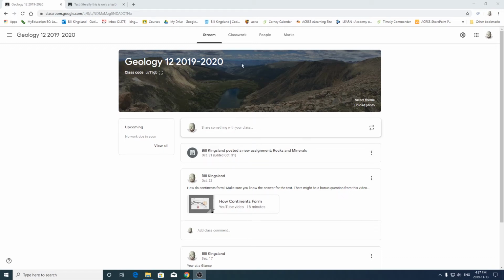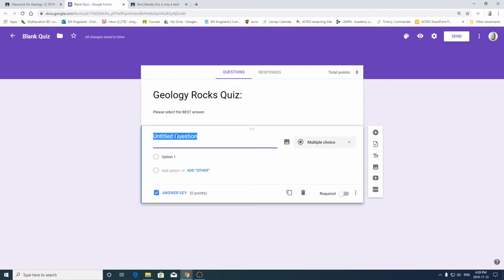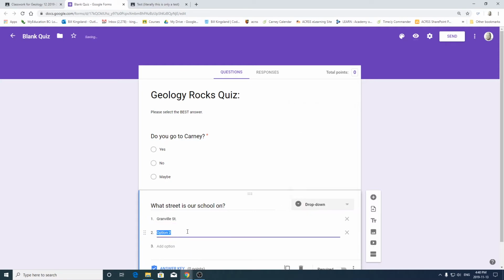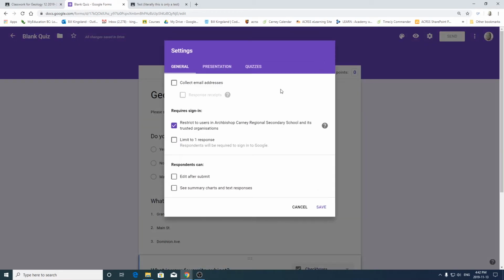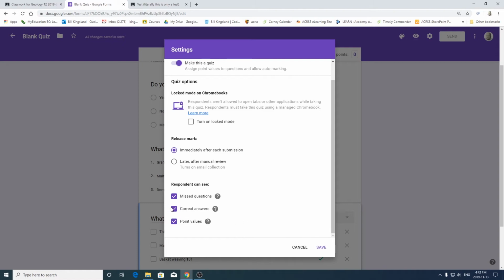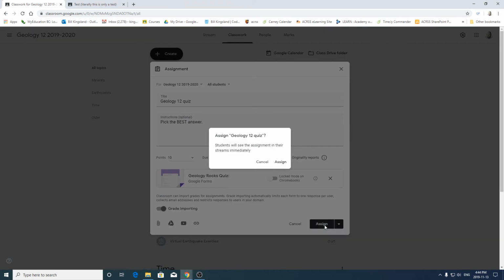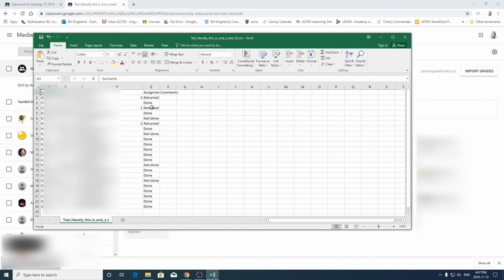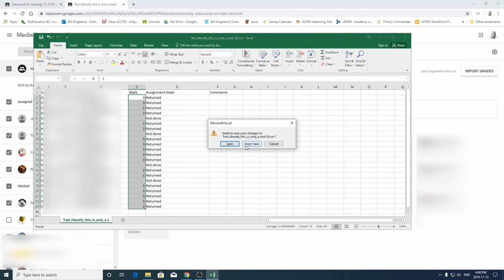Google Quiz Assignment how-to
How to create Google Classroom Quiz Assignments within Google Classroom